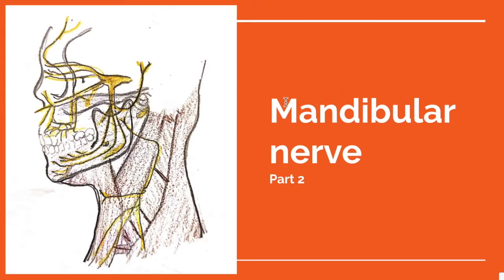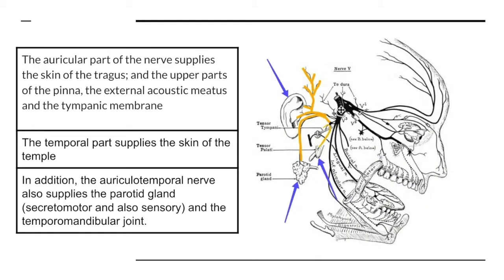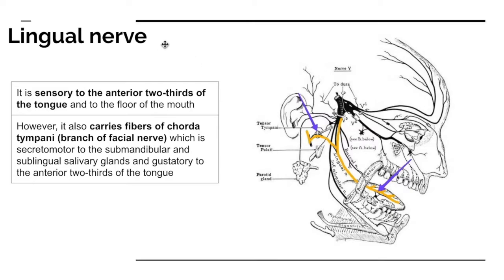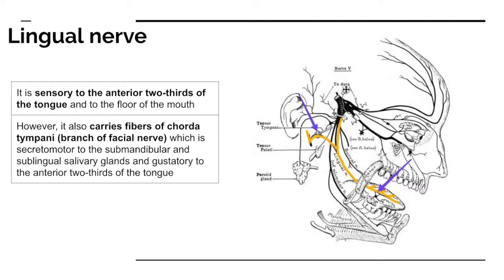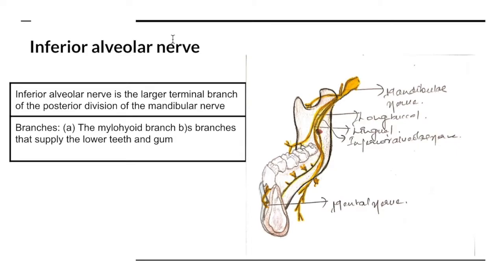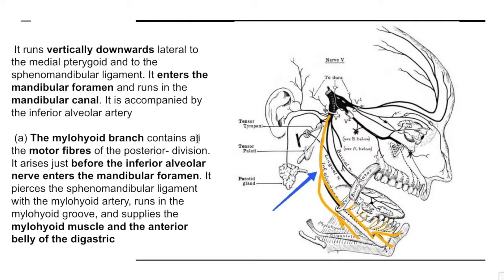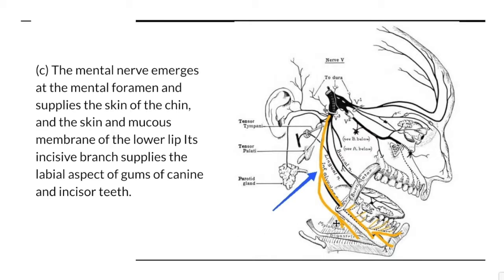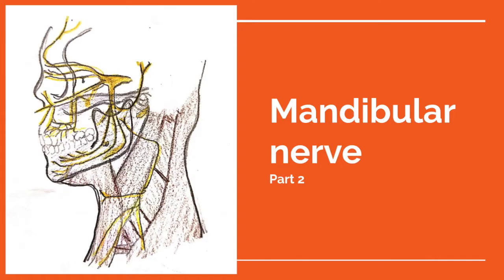Mandibular nerve | posterior division branches | Lingual, Auriculotemporal,inferior alveolar nerve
Mandibular nerve is the largest of the  3  divisions of the trigeminal(5th) cranial nerve carrying both sensory and motor fibres.and innervates derivatives of the 1st pharyngeal arch.
Origin-
It is a mixed nerve formed of 2 roots:
a)sensory root-which arises from the trigeminal ganglion and runs forwards and laterally toward foramen ovale
b) Motor root-a smaller root which arises from the trigeminal motor nucleus in the pons and runs deep to the trigeminal ganglion to join the sensory root in the foramen ovale.
The two roots unite together in the foramen ovale to form the main trunk mandibular nerve(mixed)
The main trunk gives 2 branches,and then divides into 2 divisions(small anterior and large posterior) about 1/2cm below the foramen ovale
Part 1-dealt with detailed explanation on each branch from the main trunk and the anterior division
Part 2-branches from posterior division-Auriculotemporal nerve,Lingual nerve and the inferior alveolar nerve